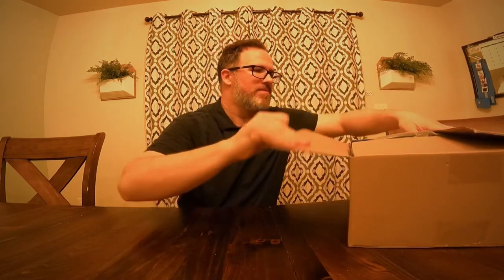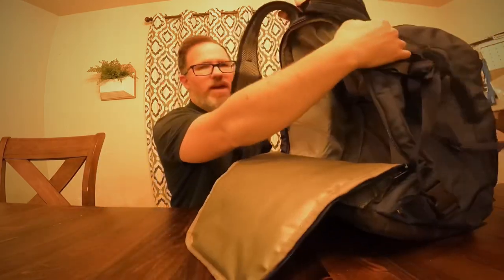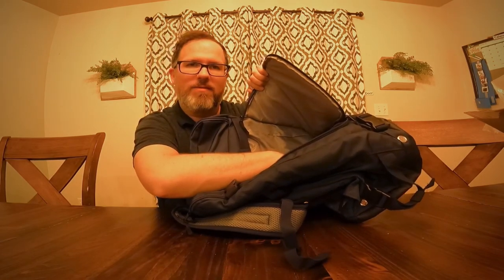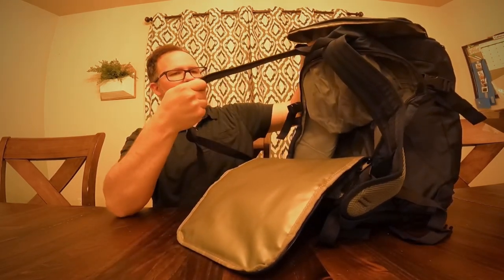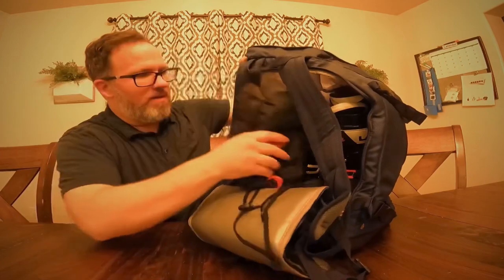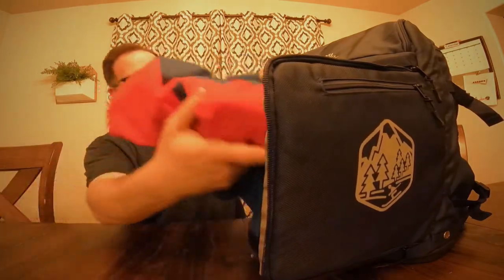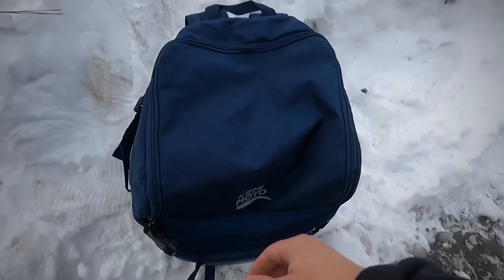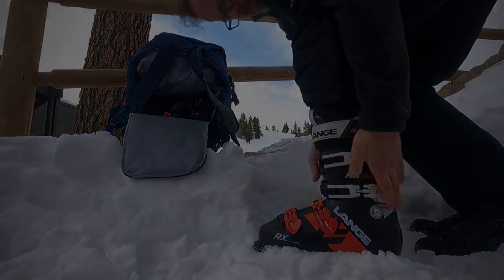Reviewing the KEMIMOTO Ski Boot Bag - Unboxing and Demonstration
Join me as I look at all this @kemimoto_official ski boot bag has to offer, and demonstrate it’s use on the mountain!